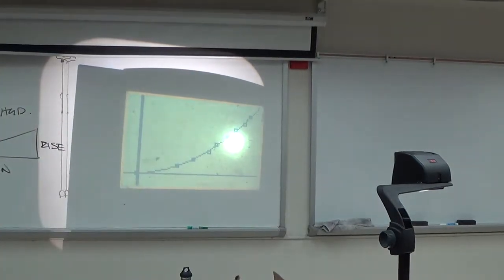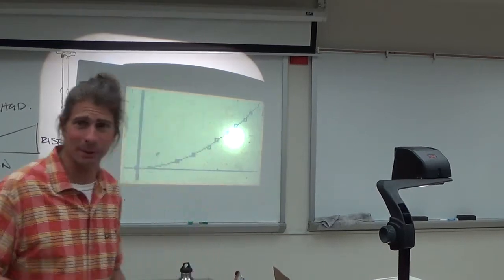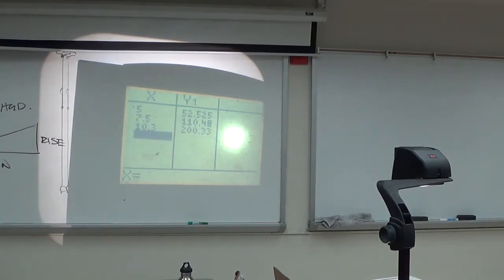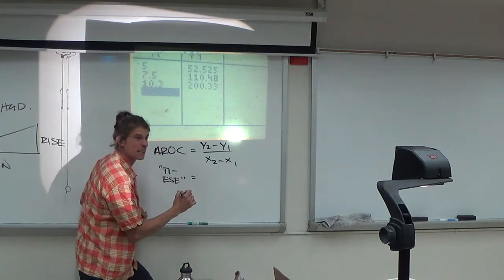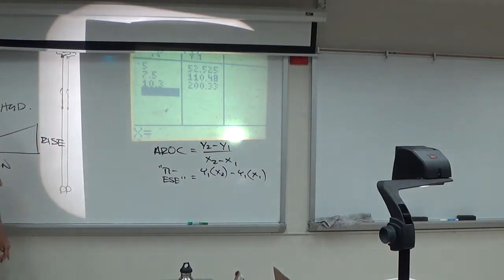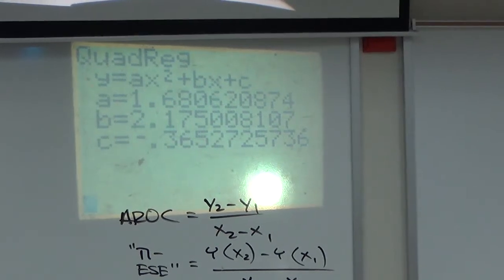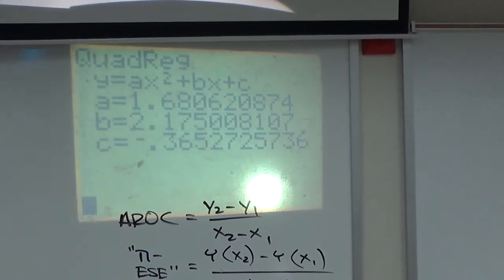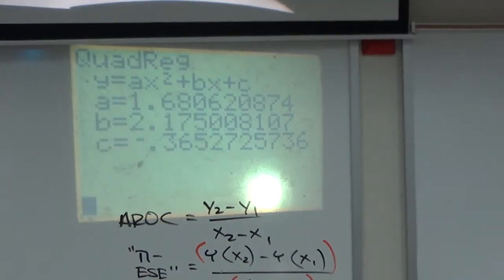Cinco de Mayo! (Quadratic Modeling, and AROC/IROC - part 4)